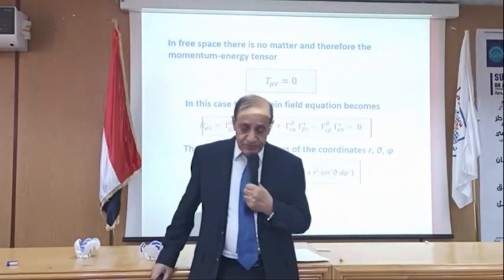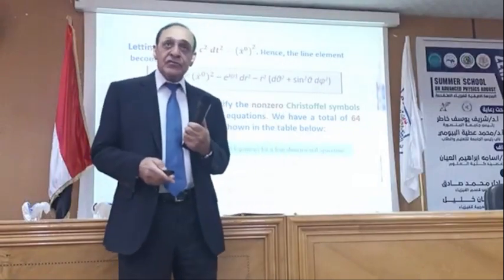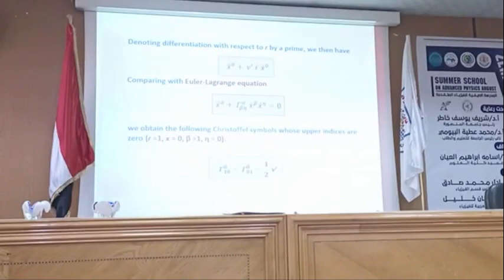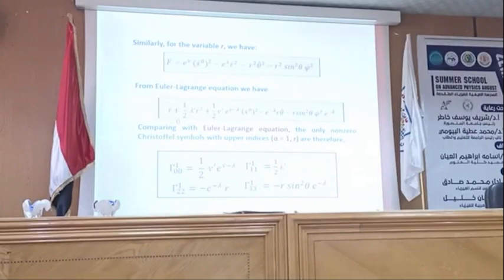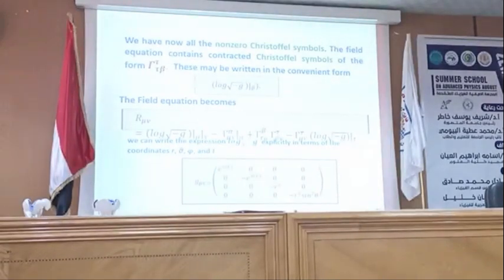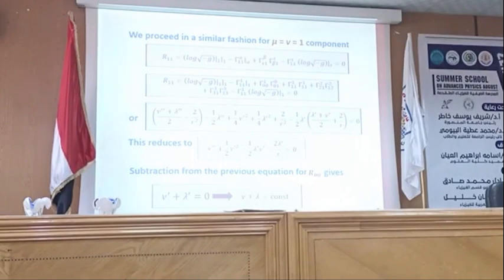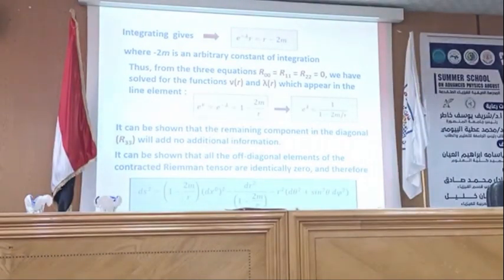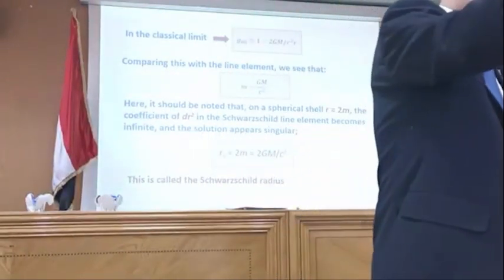المحاضره الاولي من كورس "النظرية النسبية العامة" لدكتور شوقي الدلال المدرسة الصيفية الأولي بالمنصورة